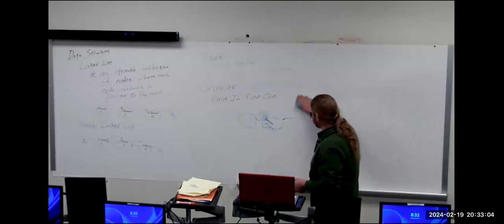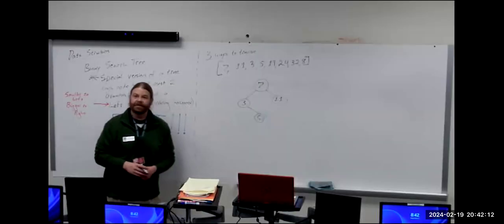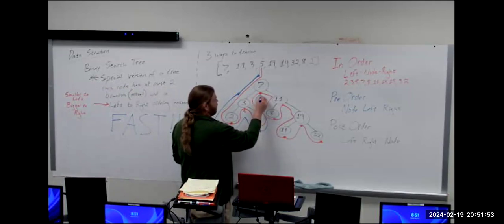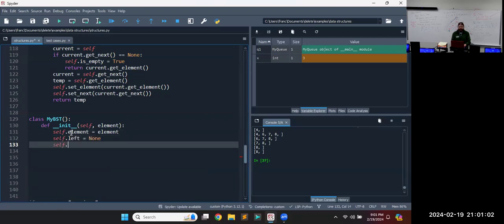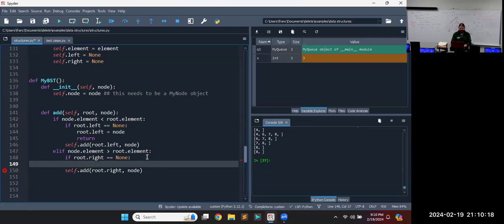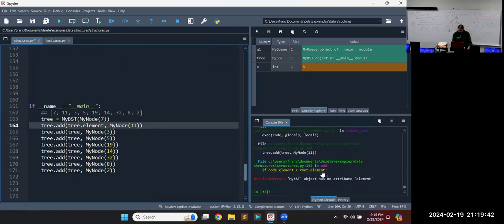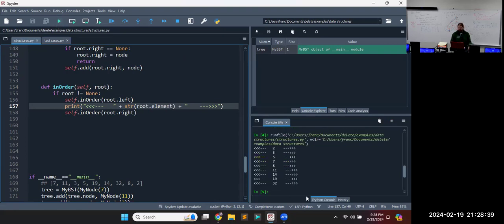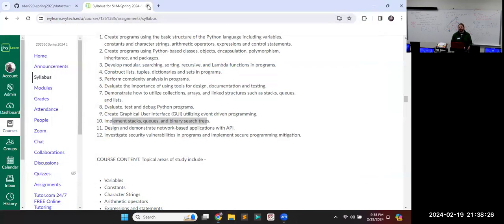SDEV 220 Spring 2024 Module 6 Lecture 1 Part C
In spring of 2024 Ivy Tech Community College had moved to many classes coming in a mixed format, both virtual and face-to-face delivery, including this Software Development with Python course I was teaching. This is the recording from February 19th, in this lecture we went through an introduction to data structures stacks, (I forgot to hit the record button for the section where we made a queue), and binary search trees